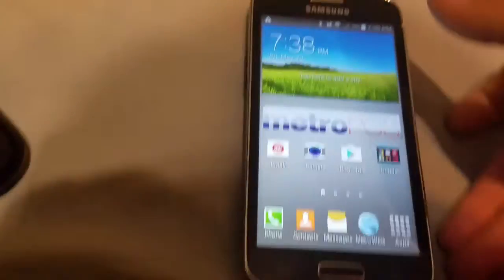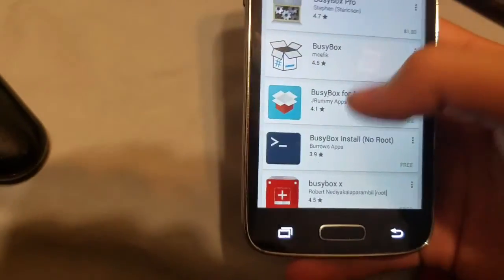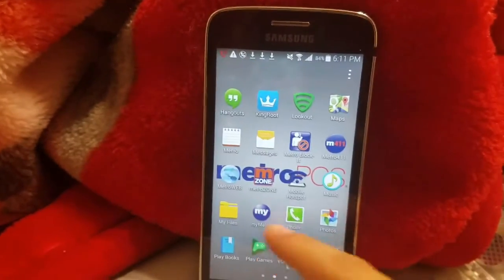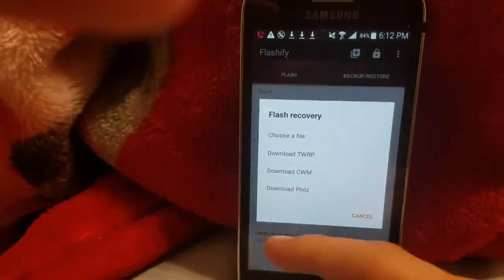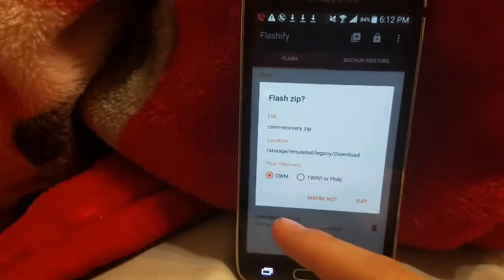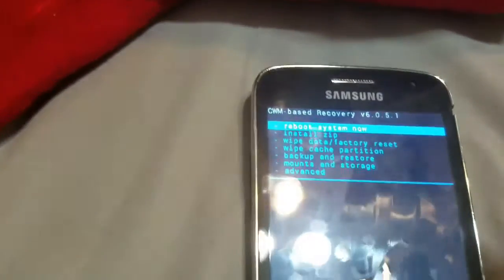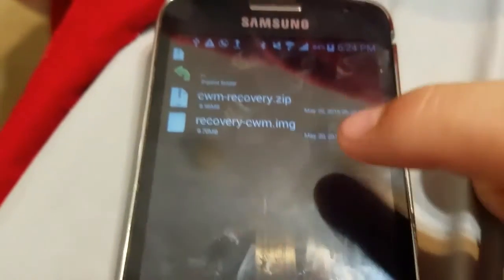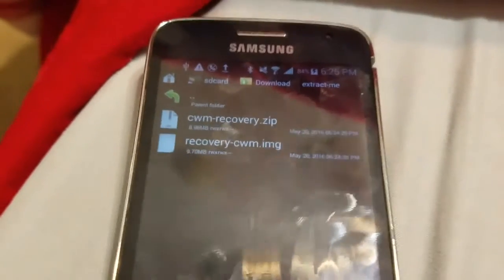How to install cwm on samsung galaxy avant